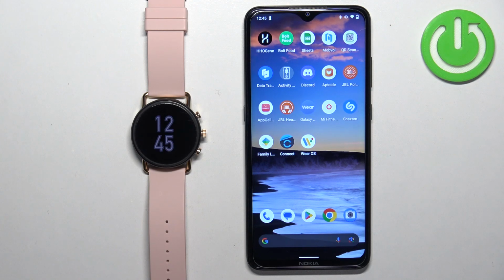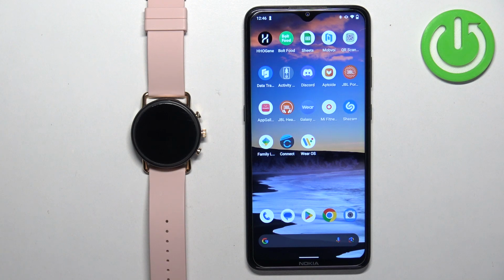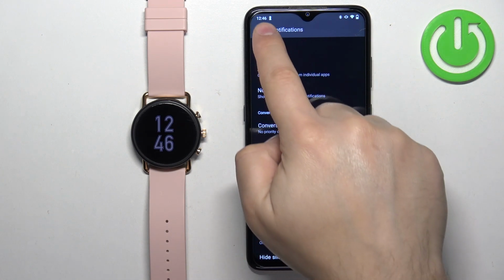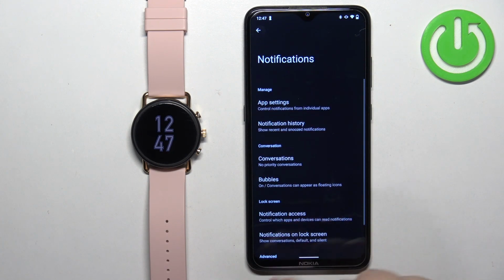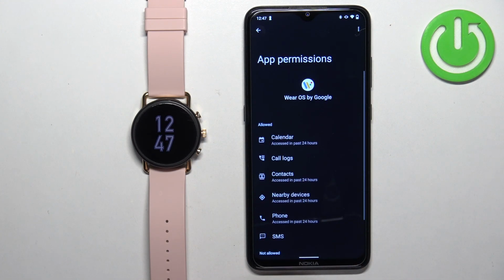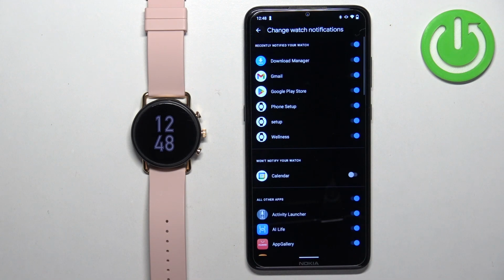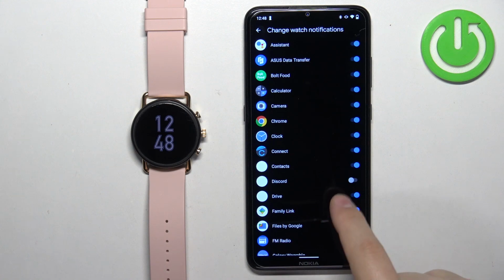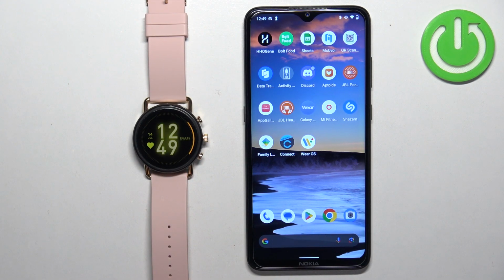How to Enable Phone Notifications on SKAGEN HR Falster 3 - Manage Phone Notifications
Read more info about SKAGEN HR Falster 3:
Have you ever wondered how to manage phone notifications for your SKAGEN HR Falster 3 using an Android smartphone? If you have, you're in luck! In our latest video, we'll demonstrate how to effortlessly enable phone notifications on your SKAGEN HR Falster 3 in just a few simple steps. This feature ensures you receive all notifications from your SKAGEN HR Falster 3 directly on your Android smartphone. If you're interested in learning how to enable phone notifications for your SKAGEN HR Falster 3, all you have to do is watch this concise video until the end, follow the expert instructions, and try it out on your own device.

How to enable Android phone notifications on SKAGEN HR Falster 3? How to disable Android phone notifications on SKAGEN HR Falster 3? How to activate phone notifications on SKAGEN HR Falster 3? How to deactivate phone notifications on SKAGEN HR Falster 3?